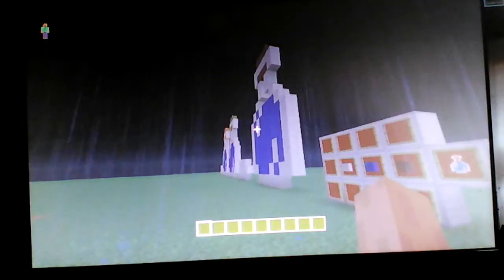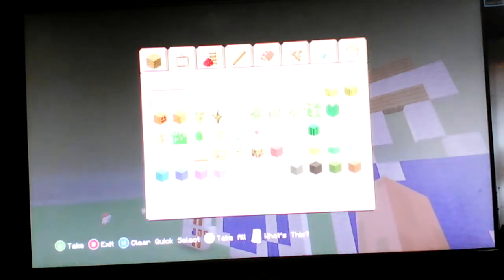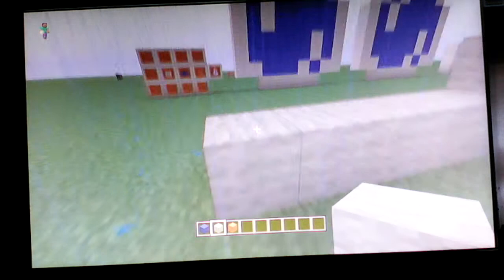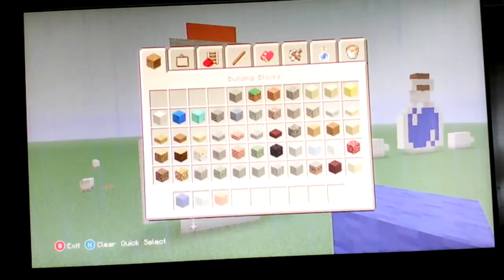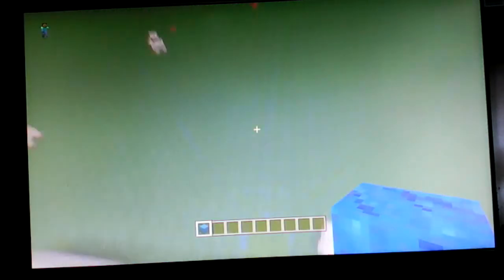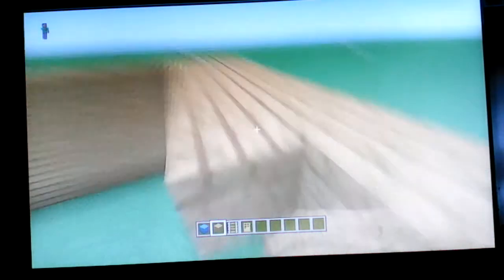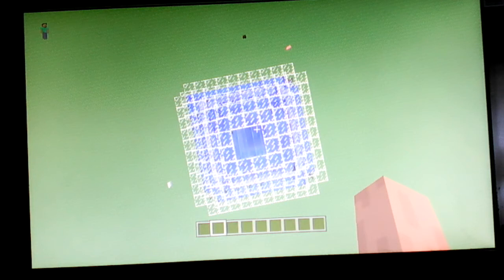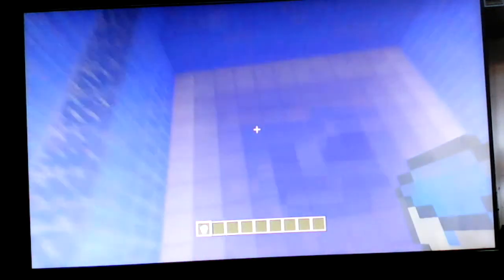MINECRAFT water bottle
Welcome to another gaming video

go on my google + for early access to my videos

tell me if i sould do a Q and A